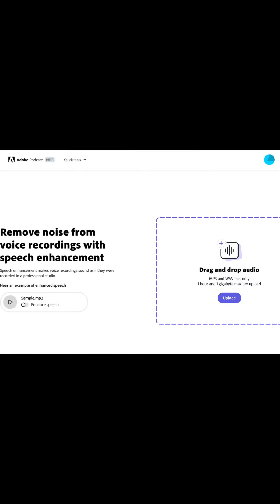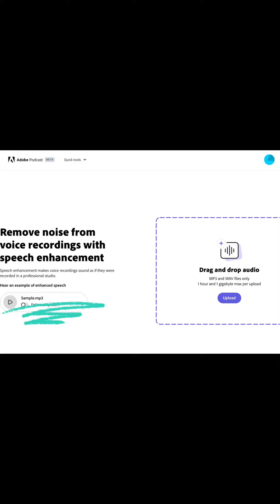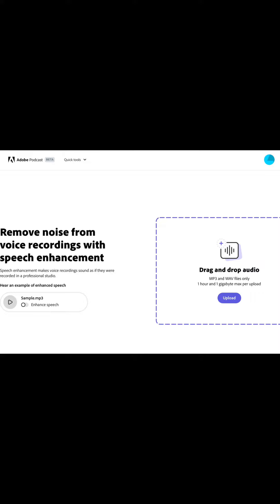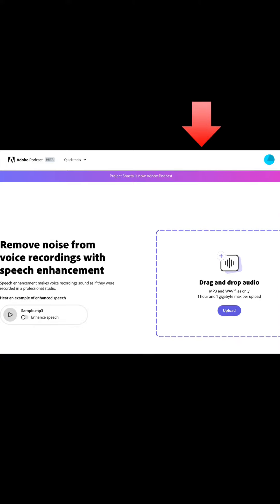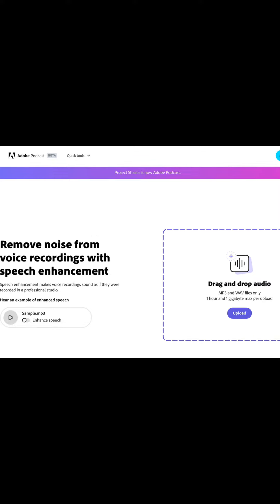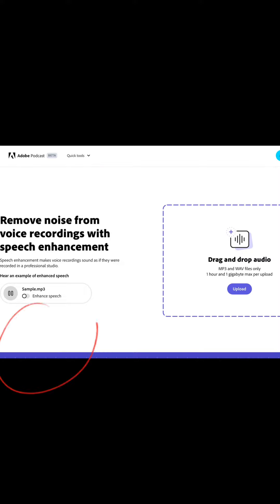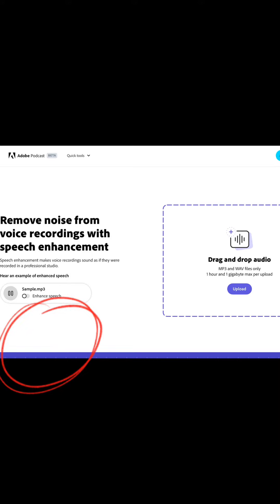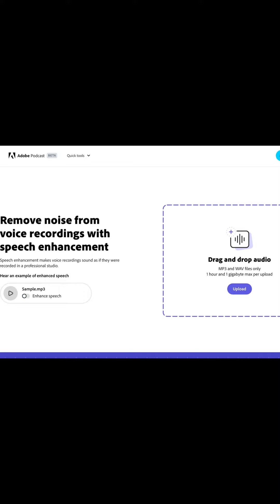How to enhance you audio without buying an expensive mic.